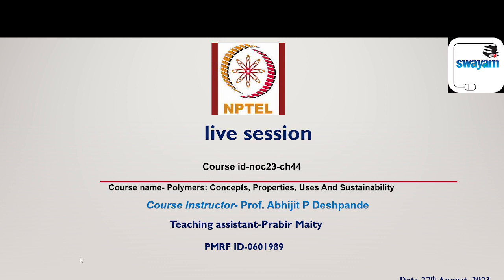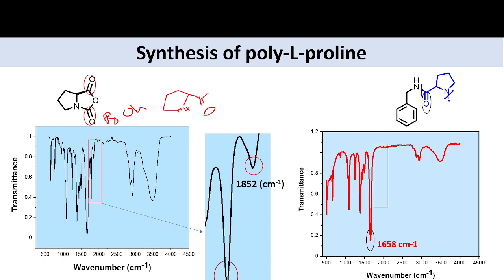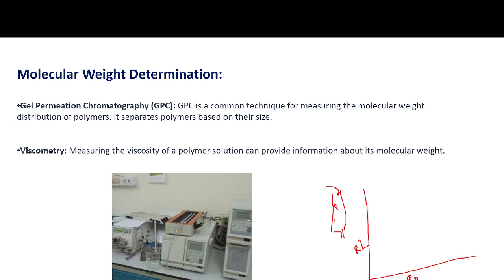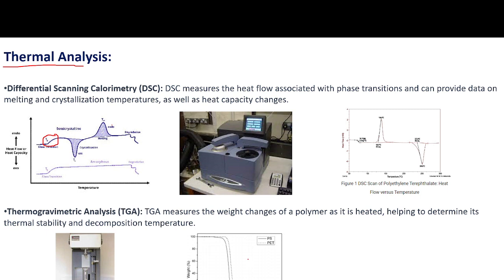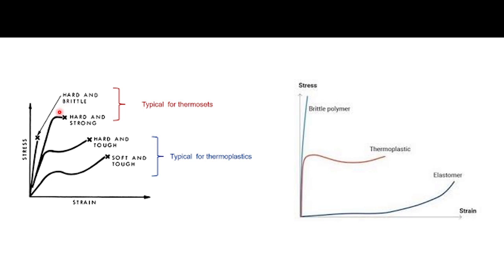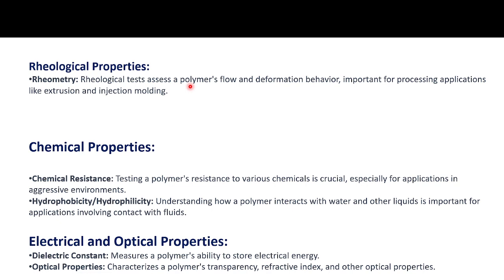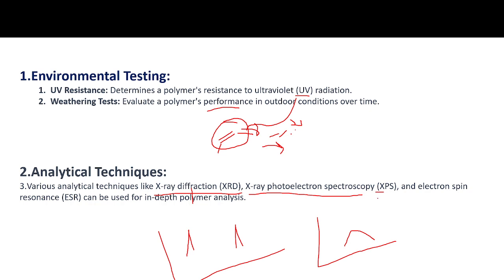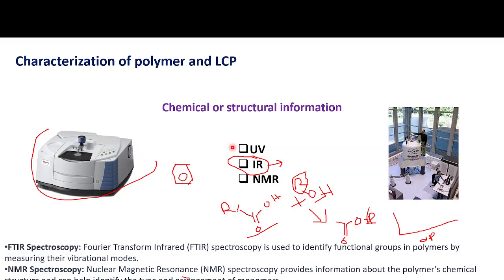Polymers: Concepts, Properties, Uses And Sustainability week 5 online session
week 5 online session